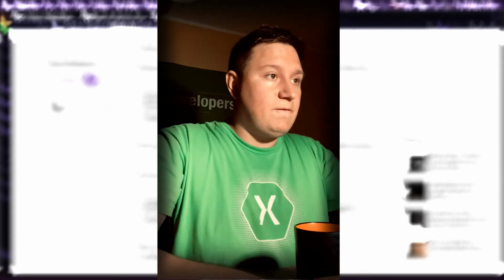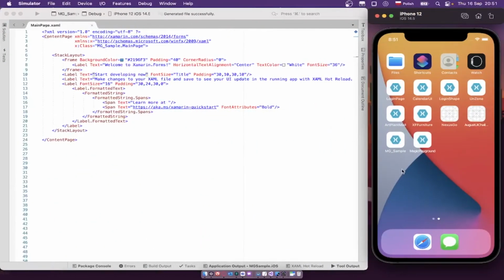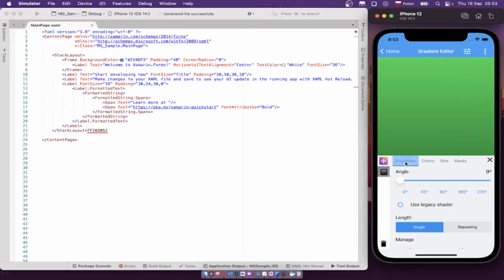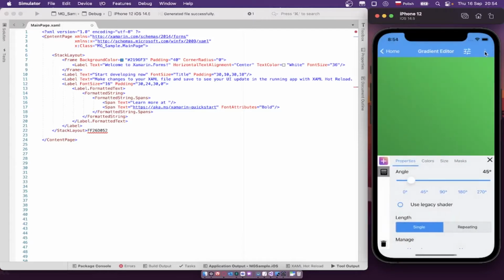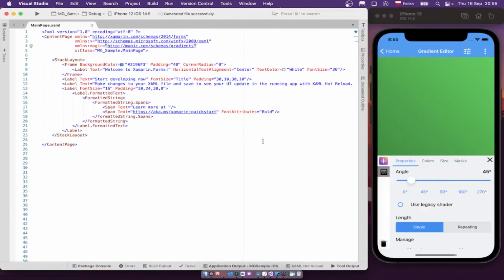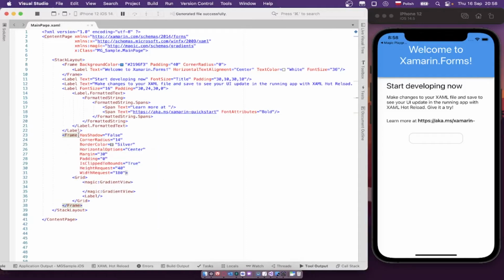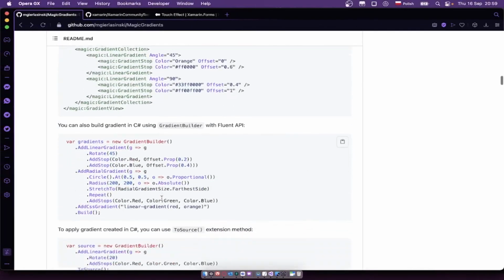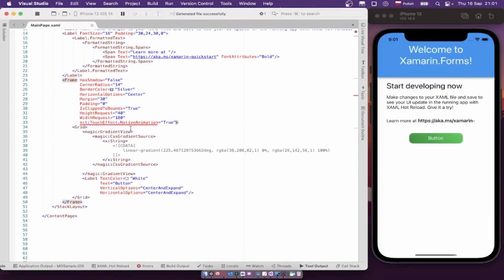Beautiful gradients in Xamarin.Forms with MagicGradients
How to implement beautiful gradients in XamarinForms with MagicGradients NuGet package.